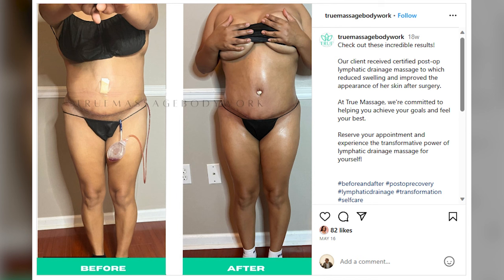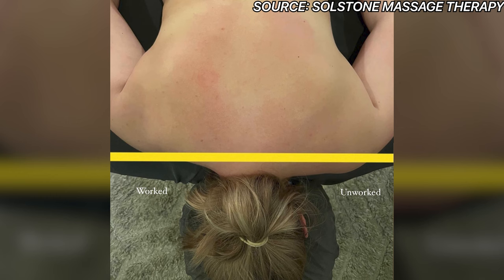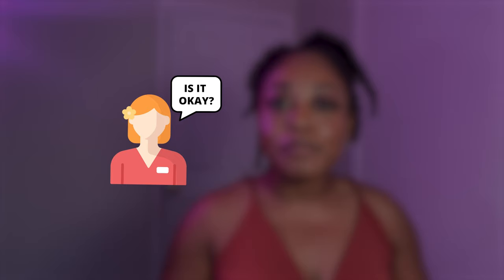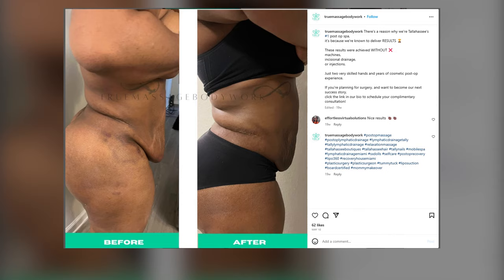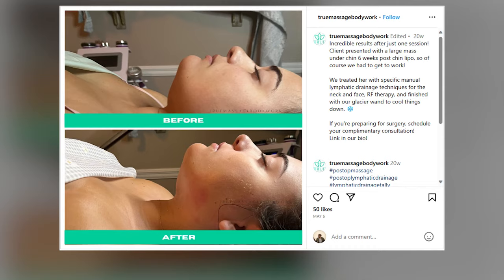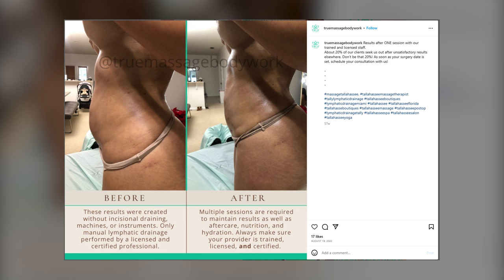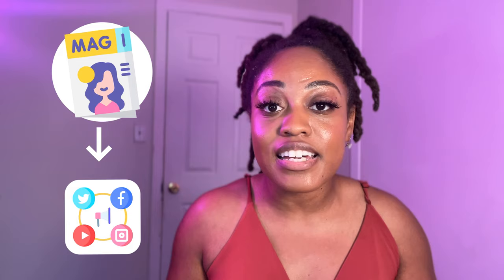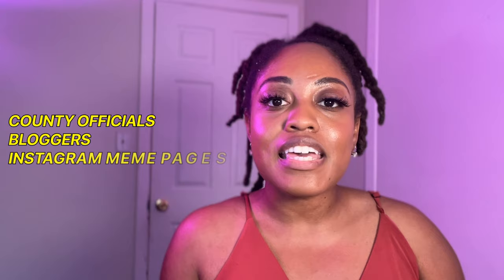Massage Therapist Instagram Post Ideas | Social Media Secrets for Your Spa Business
In this video I give you practical ways to think smarter about your content, social media, and instagram marketing for your spa!

📌SPA ROOM TOUR:

⭐️Take a look at some of the items I've reviewed, ordered, and use for my spa business!

I'm Ayana, owner of True Massage & Bodywork. A 6 figure wellness brand that specializes in post-op lymphatic drainage massage. I'm the founder of SpaBizSuccess an interactive coaching program that helps overwhelmed massage therapists who are tired of being underpaid and overworked become get organized confident business professionals, hire their team, and start their massage business using systems and automation.

Take a look at some of the items I've reviewed, ordered, and used for my spa business!

SPA ROOM TOUR: